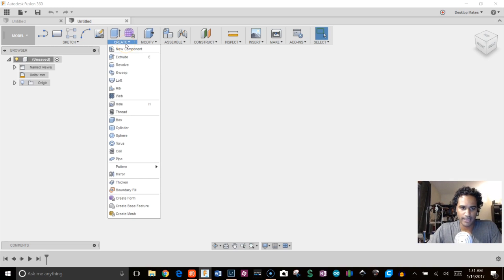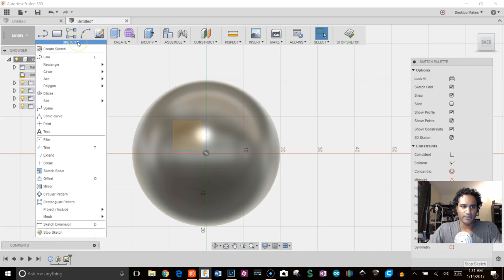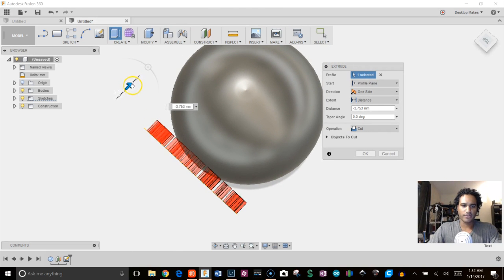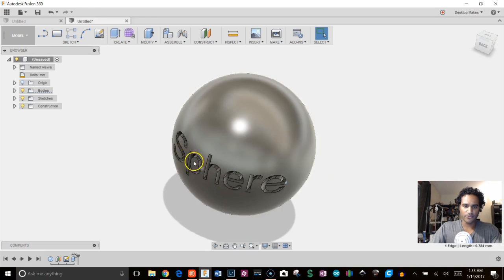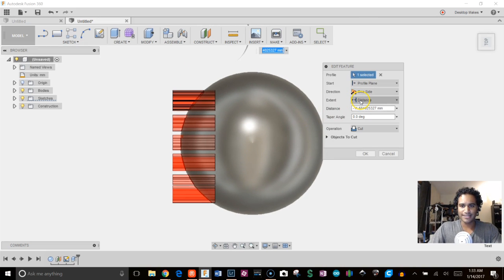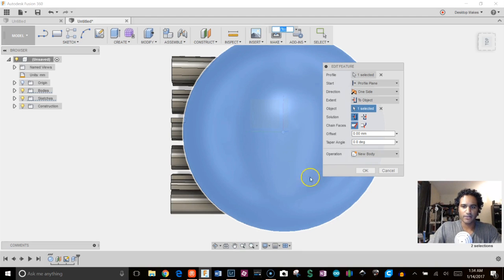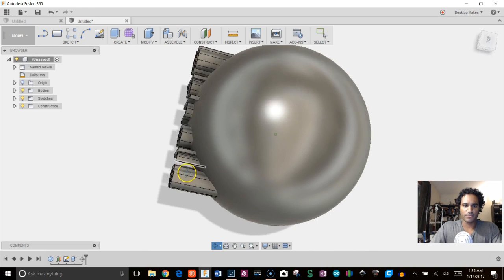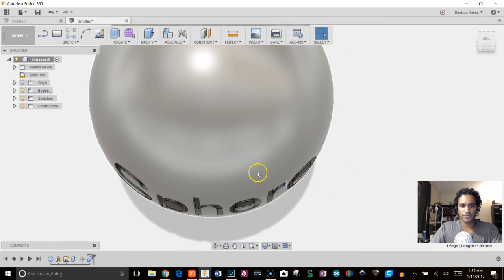Extrude Text to a Curved Surface in Fusion 360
I discovered a little Fusion 360 hack I wanted to show.  In this video I demonstrate how to wrap text around a cylinder using the new Sheet Metal environment.  Enjoy!

Link to John Hackney's video
on how to extrude text to a curved surface in Fusion 360.